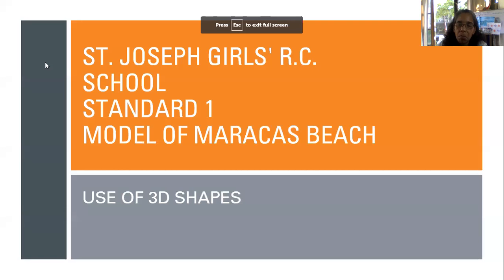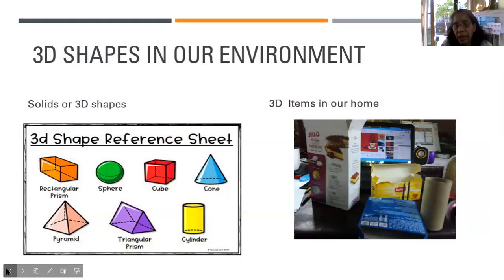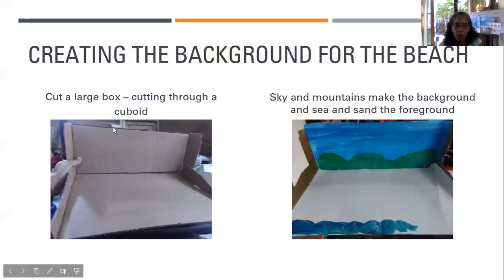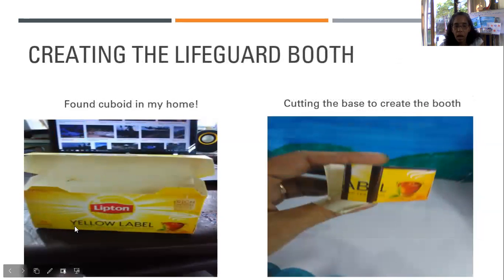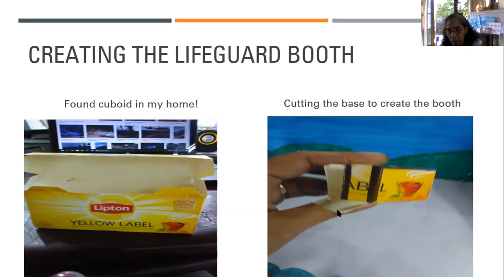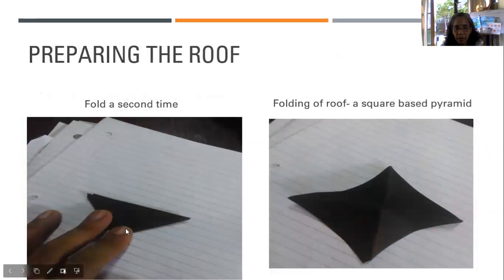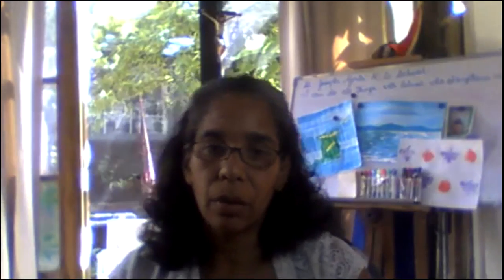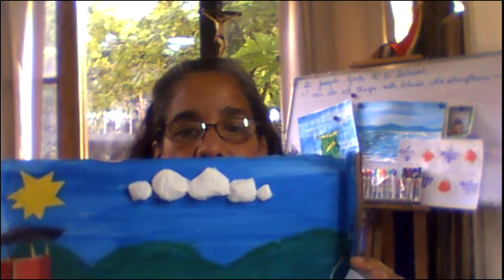St. Joseph Girls' R.C. School -Standard 1Lesson 2 3D shapes at the beach Part1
Students will discover and create 3D shapes at the beach